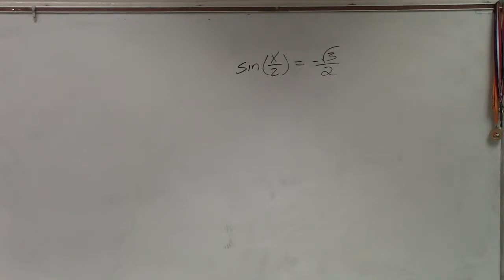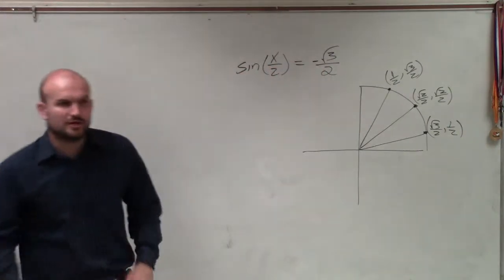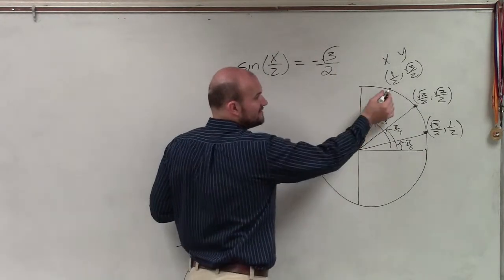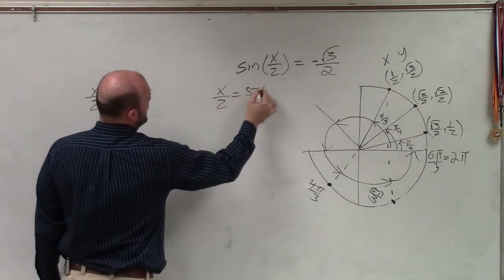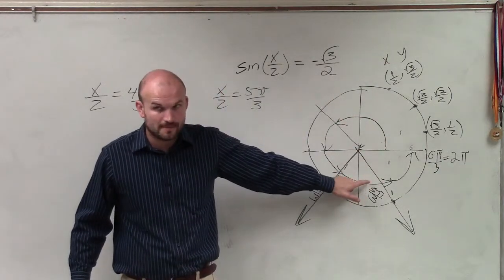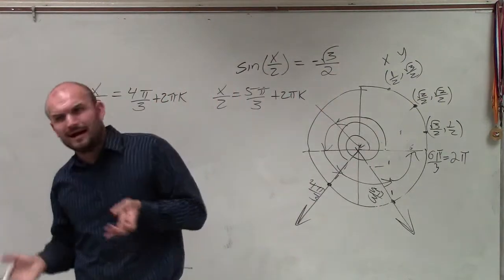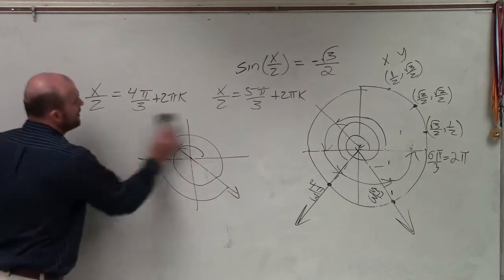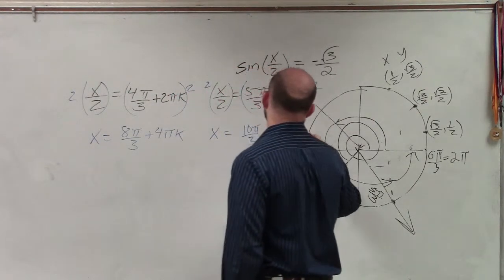How to solve for the half angle of sine